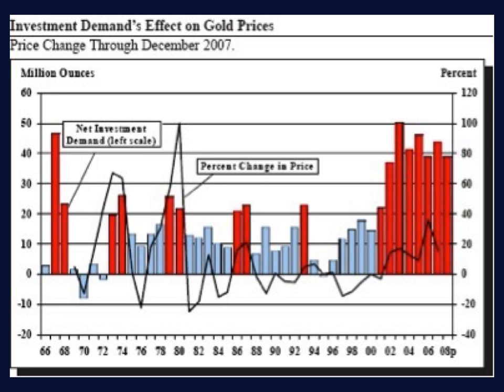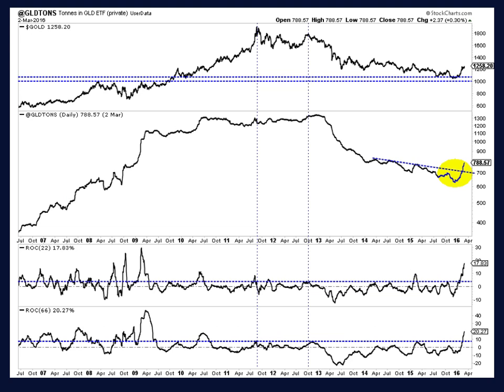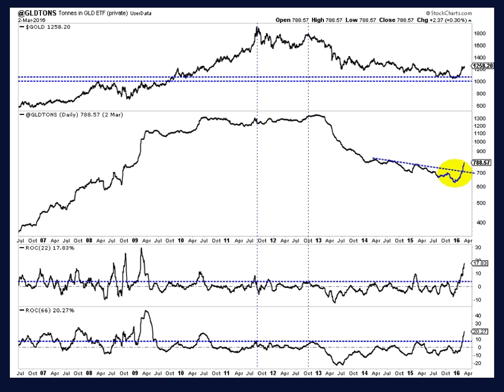Negative Real Rates, Investment Demand & GLD...03.03.2016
Negative real rates drives investment demand which drives Gold. Some highly regarded voices in the industry are talking about this. We also talk about it in our book. TheDailyGold.com/Book.